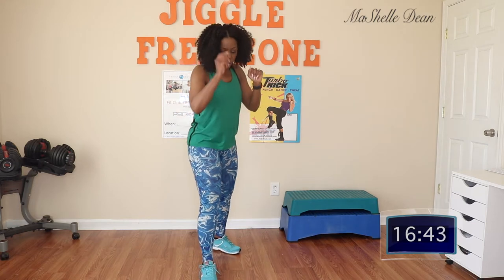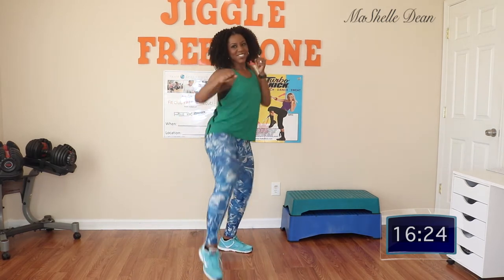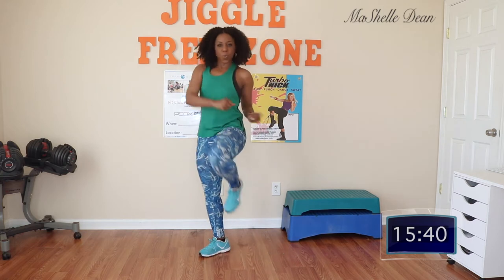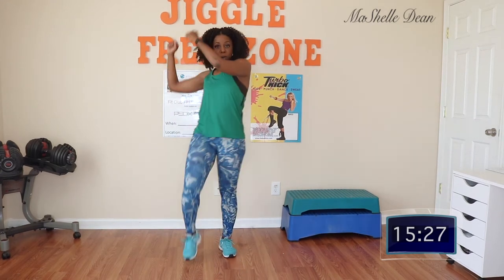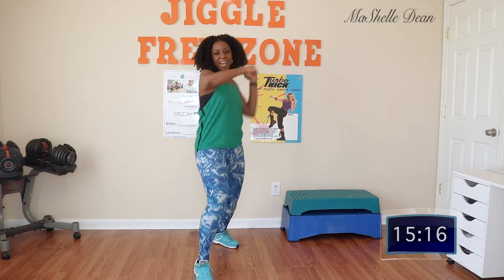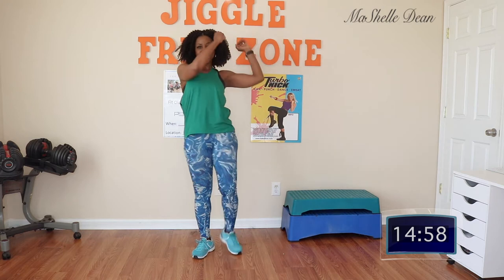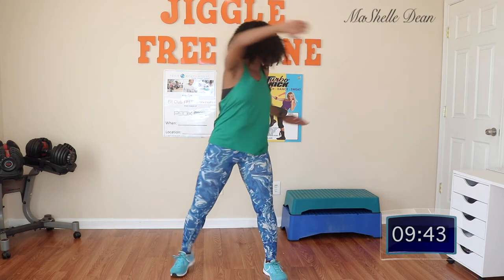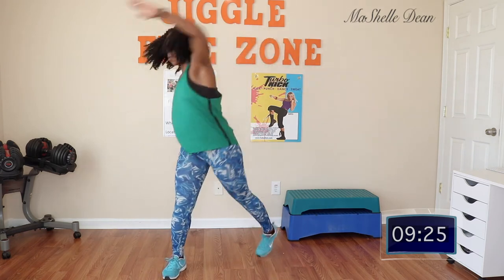Turbo Kick Signature Moves Tutorial | Jiggle Free Zone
This Turbo Kick Signature Moves tutorial teaches you the core moves commonly seen in a Turbo Kick Live class. As a group fitness instructor, I find that new students struggle the most with the Twist, Capoiera and the Ginga, so I made sure to cover those in this tutorial as well as the Wheel and an overview of punches and kicks.

Perfecting your form and technique of the signature moves in Turbo Kick gives you better results and a better class experience.  The Kicks shape and sculpt your legs and glutes.  The Punches shape your shoulders, biceps and triceps for sculpted, beautiful arms.  And signature moves like the Twist, Ginga, Wheel and Zig Zag tone and flatten your abs.

This tutorial will help you master the moves so you feel strong and more confident in your Turbo Kick classes. It doesn't get easier, you just get better! Njoy!

PRACTICE THE MOVES! After you've learned the core signature moves, practice them in my Turbo Kick 101 Beginner Class.